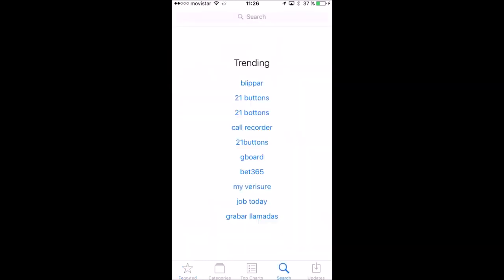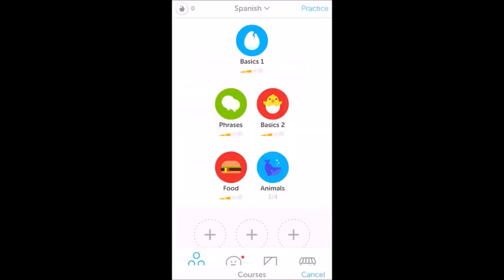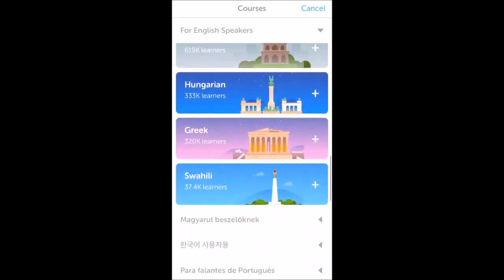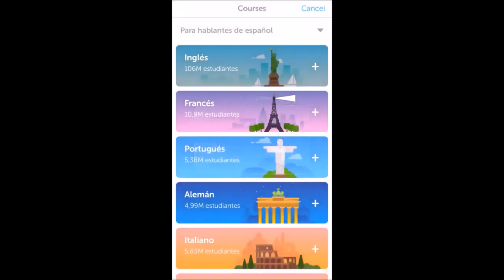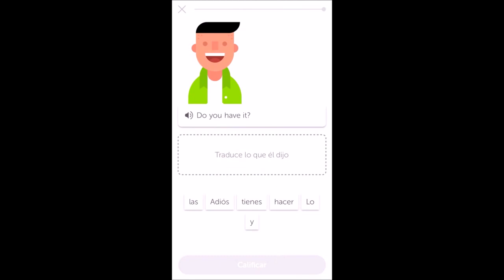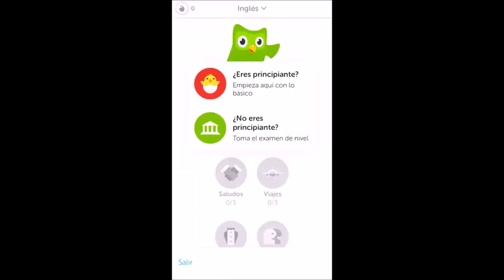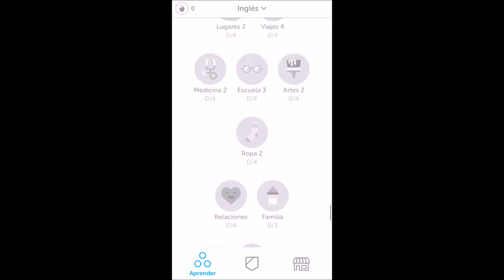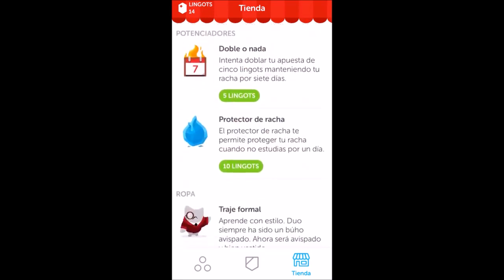Learn With Duolingo - Tutorial - Aprender Idiomas con Duolingo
A quick video showing how to use an app called Duolingo, used to learning many languages including English. Links are below: